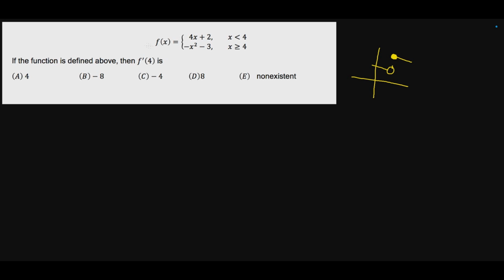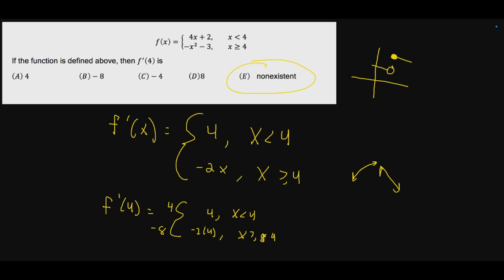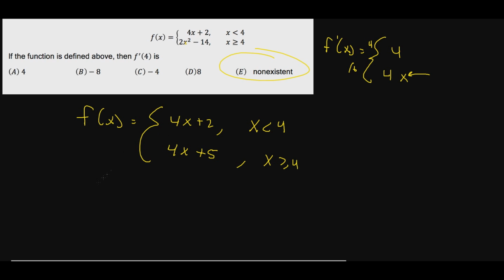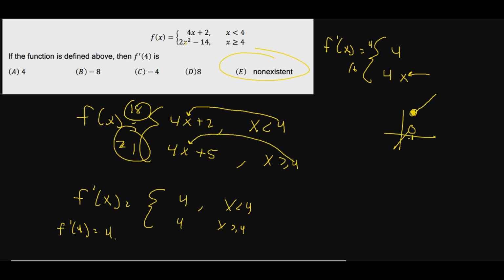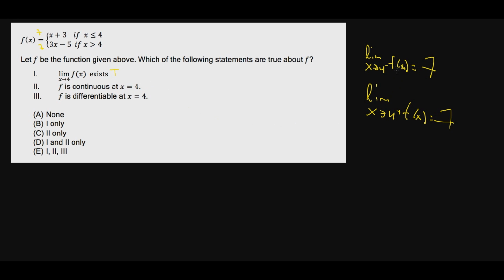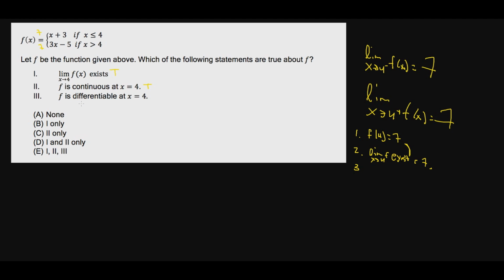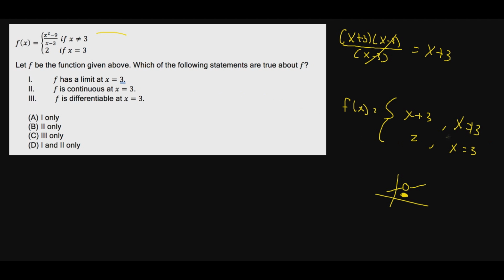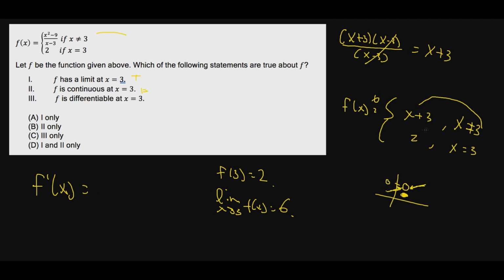Five Percent Bonus Video 2